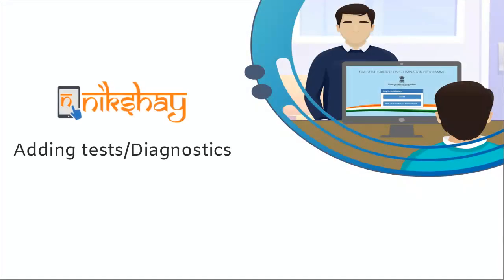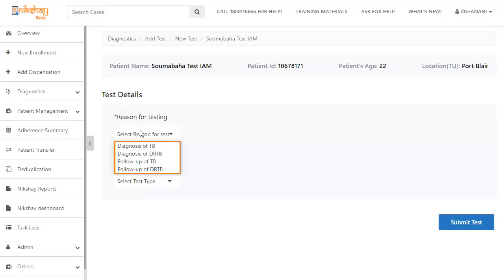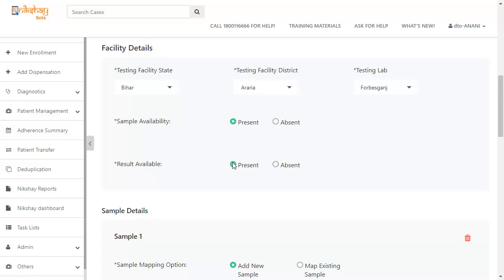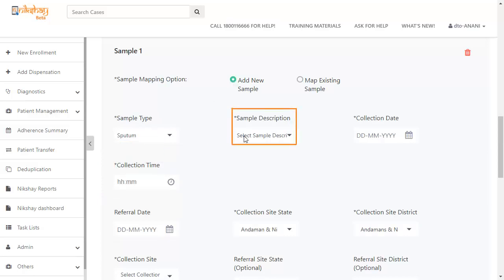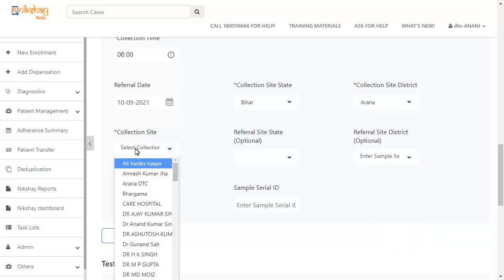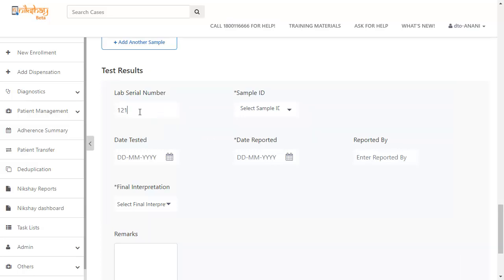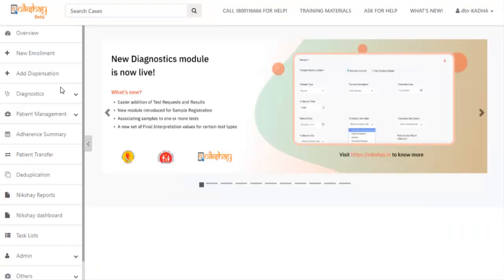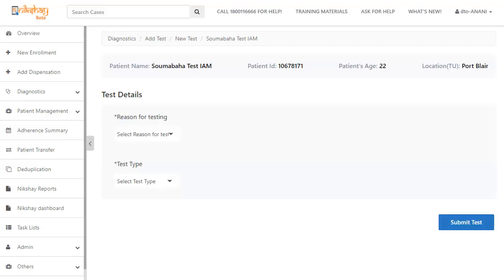Topic 07: Adding tests Diagnostics (English)